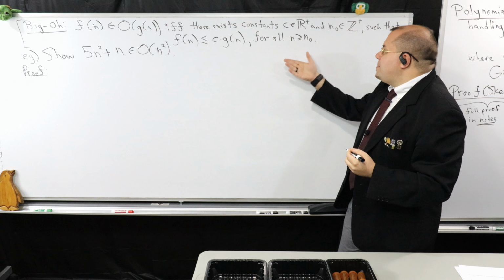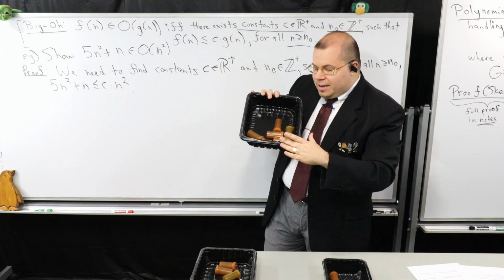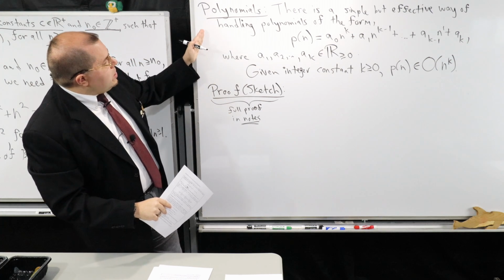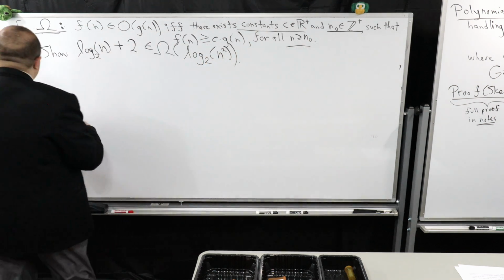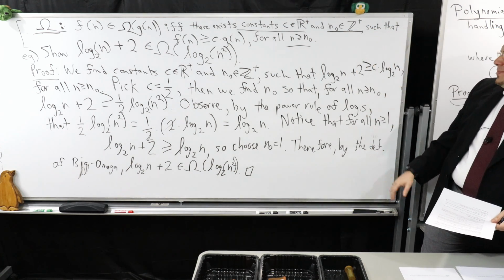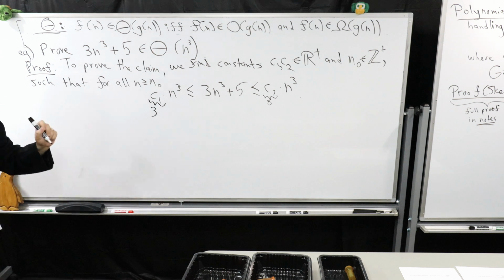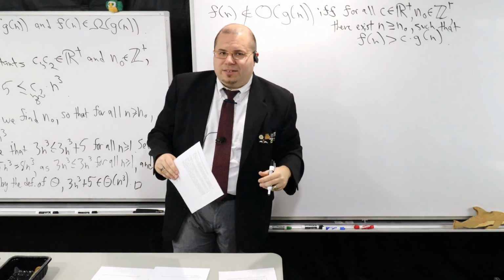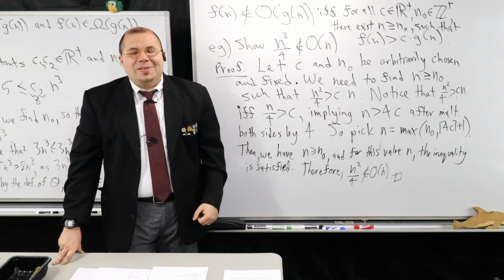F2021 CS 340 Lecture 6 (Proving Claims For Asymptotic Notations)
In today's class I provide tons of tips and examples proving claims for Big-Oh, Big-Omega, Big-Theta ("is" claims), then I prove a negation of Big-Oh claim.

Time Stamps:
0:00 Opening and Tips for Writing Proofs
0:10 Reminder of Definition of Big-Oh
4:18 Big-Oh Proof Example
14:40 Dealing with Polynomials
21:05 Big-Omega Proof Example
29:40 Big-Theta Example
40:15 Proving an "is not" claim (Big-Oh)